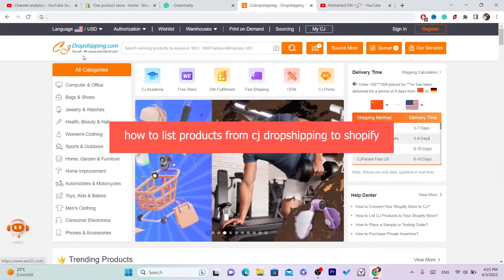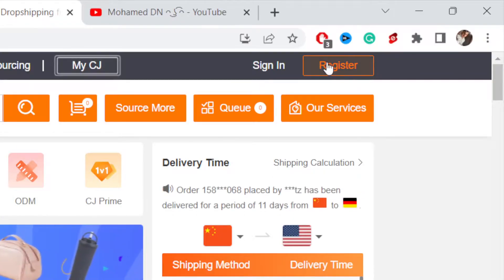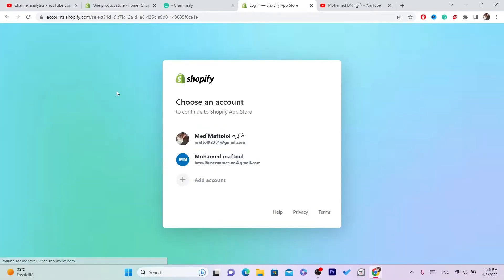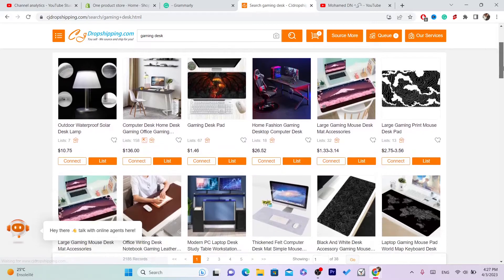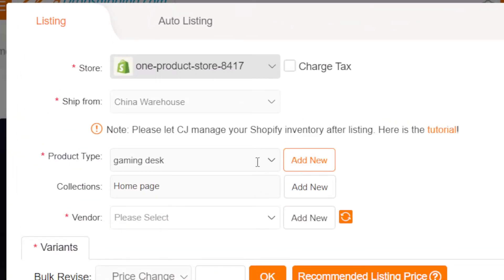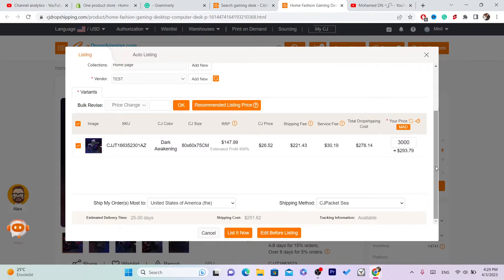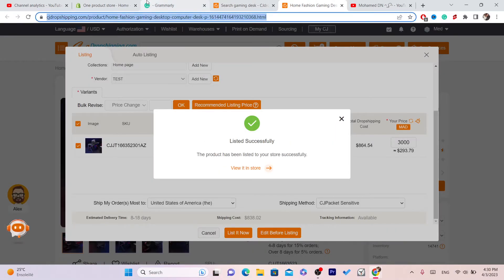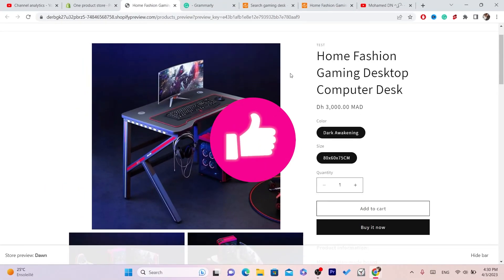How To List Products From CJ Dropshipping To Shopify (2025) | Connect CJ To Shopify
If you're using CJ Dropshipping as your supplier and Shopify as your online store platform, you might be wondering how to list products from CJ Dropshipping to Shopify. In this video, we'll show you how to connect CJ Dropshipping to Shopify and easily list products from CJ's inventory to your online store.

First, we'll guide you through the process of setting up a CJ Dropshipping account and linking it to your Shopify store. Next, we'll show you how to search for products on CJ's platform and import them into your Shopify store using the CJDropshipping app.

We'll also cover how to edit product details, set pricing, and manage inventory levels for your products. Plus, we'll discuss how to fulfill orders from your Shopify store using CJ Dropshipping's fast and efficient shipping system.

By the end of this video, you'll be able to confidently list products from CJ Dropshipping to Shopify and start selling products to your customers in no time. Whether you're a beginner or an experienced Shopify seller, this video is for you.

So join us as we explore how to connect CJ Dropshipping to Shopify and start building a successful online store today!